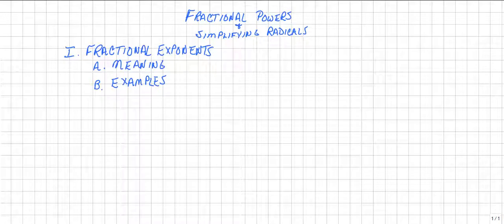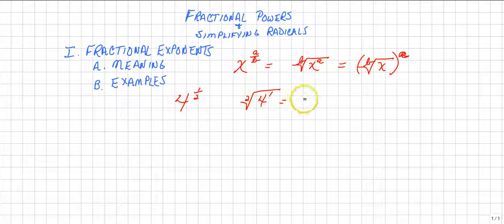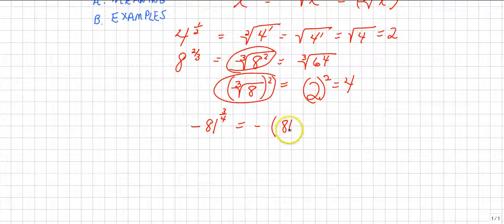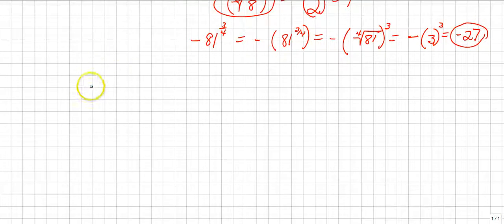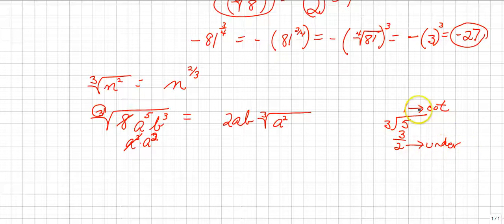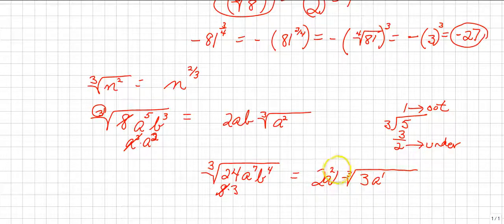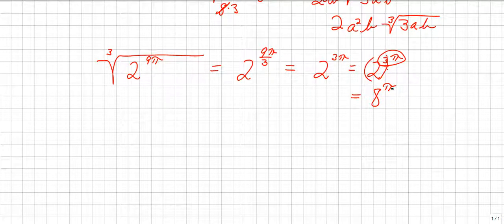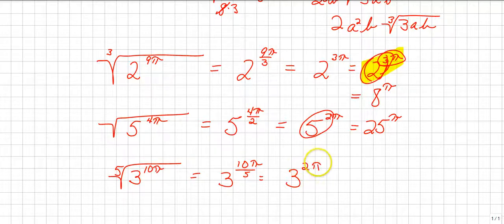Fractional powers and radicals